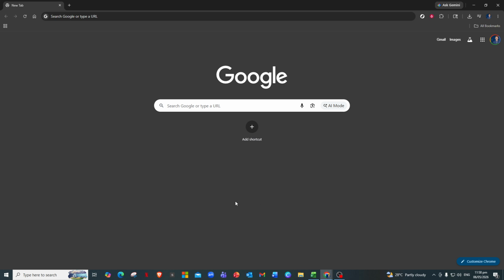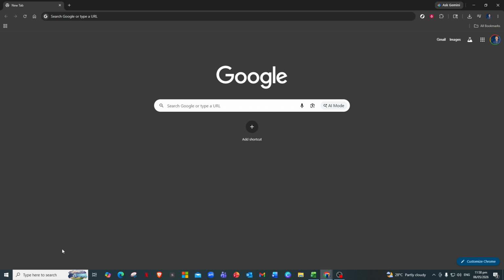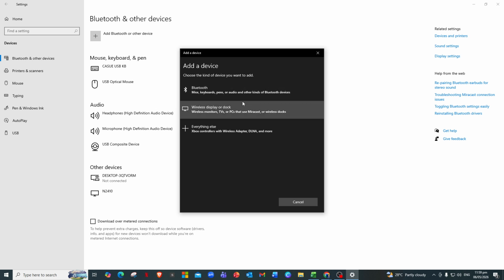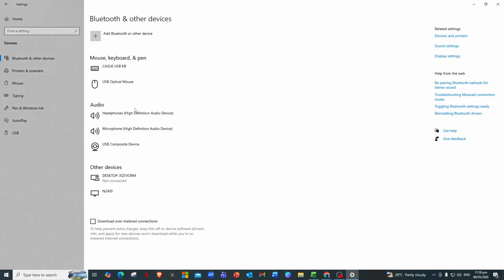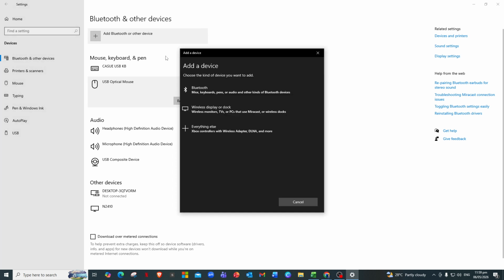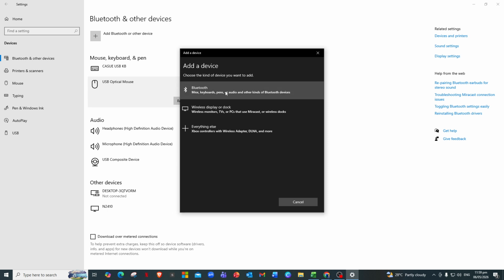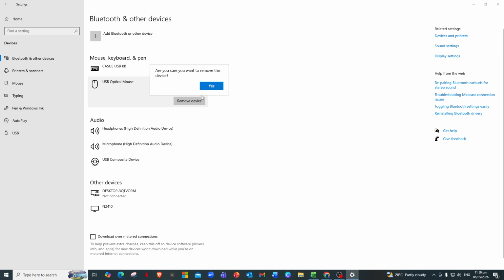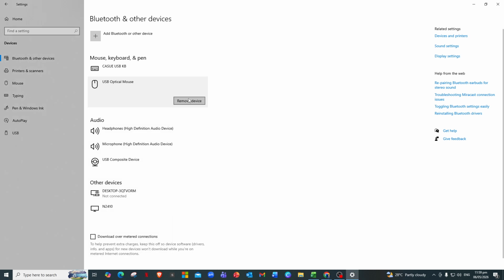How to Fix Couldn't Connect Bluetooth Windows 11 (Latest Update)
How to Fix Couldn't Connect Bluetooth Windows 11

Learn how to fix the “Couldn’t connect Bluetooth” issue in Windows 11 with this easy step-by-step troubleshooting guide. In this video, you'll discover multiple solutions to restore Bluetooth connectivity and fix pairing problems with headphones, speakers, keyboards, and other devices.

This tutorial is perfect for beginners and anyone experiencing Bluetooth connection errors on Windows 11 laptops or PCs.

📌 In This Tutorial:

Fix “Couldn’t connect Bluetooth” error in Windows 11
Turn Bluetooth on/off and restart services
Re-pair Bluetooth devices
Update or reinstall Bluetooth drivers
Run Windows Bluetooth troubleshooter
Reset network and Bluetooth settings

By the end of this video, your Bluetooth devices should connect smoothly again without errors.